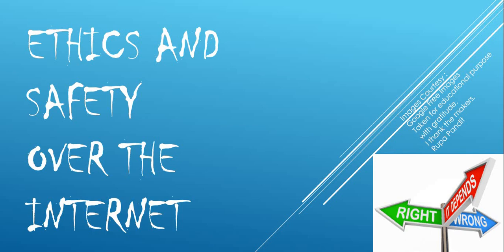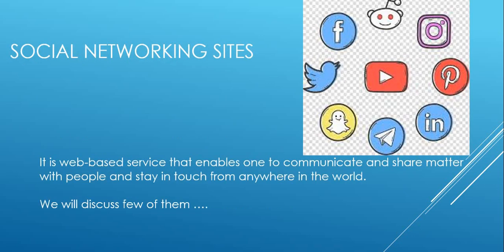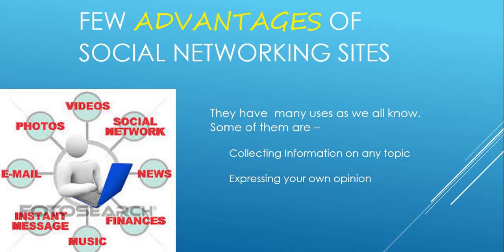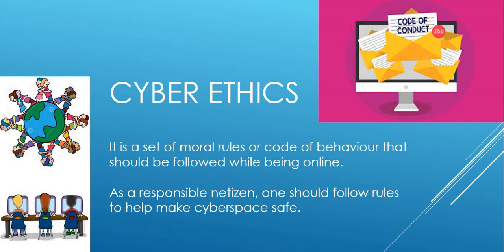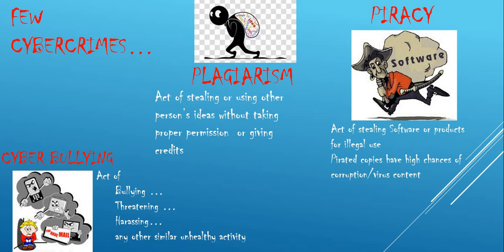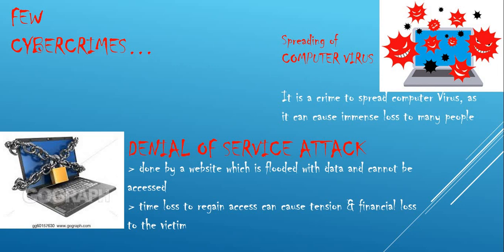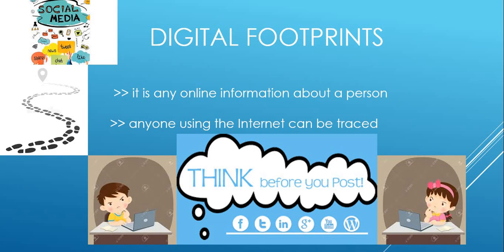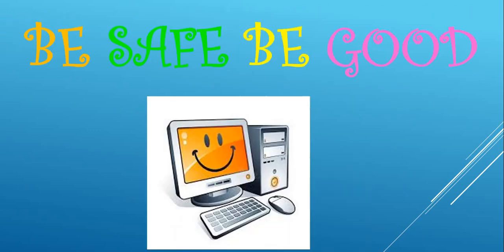PowerPoint on Ethics & Safety for VII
Importance of Ethics and Safety Measures in Computers for VII